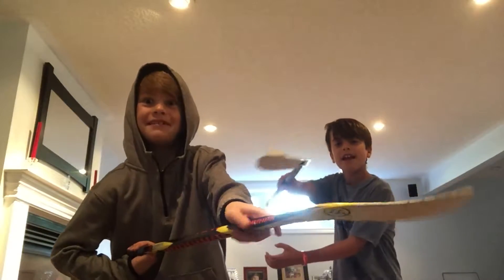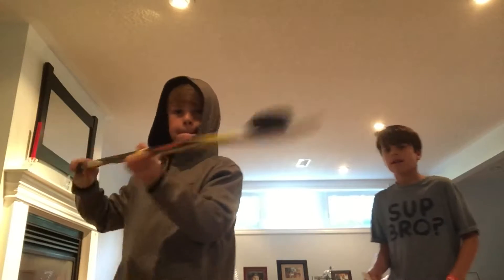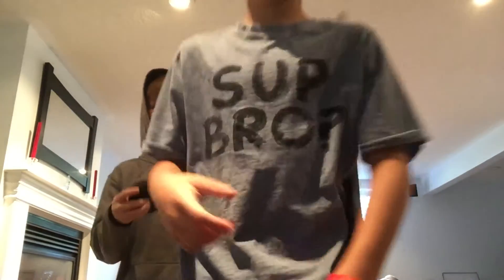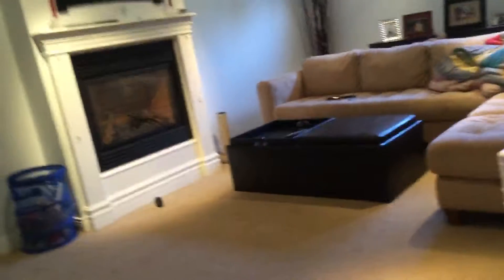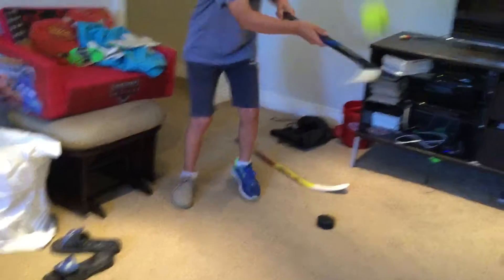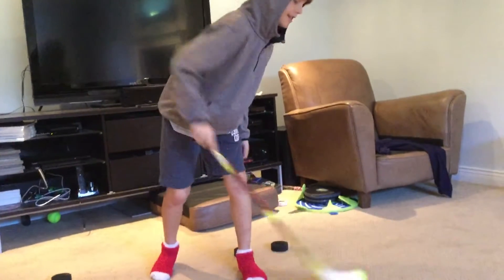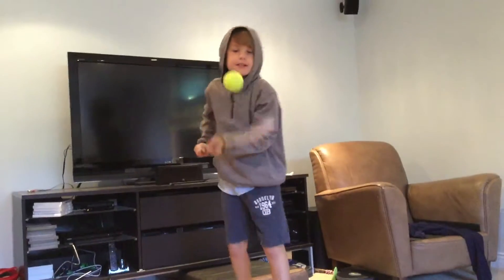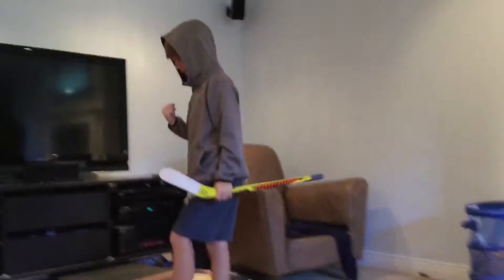Hockey Trick Shots